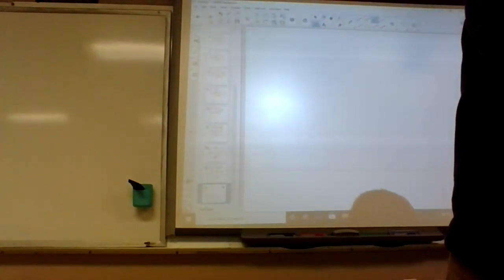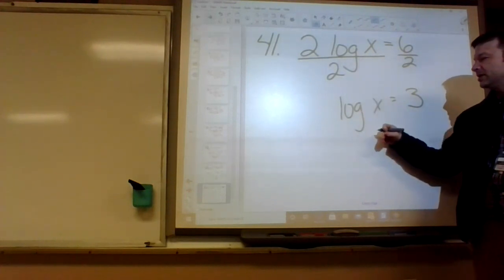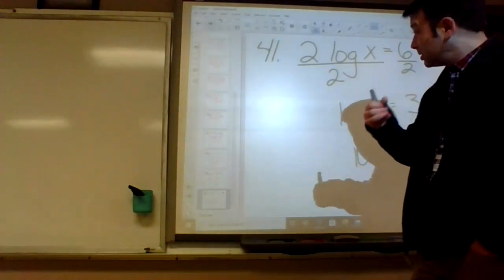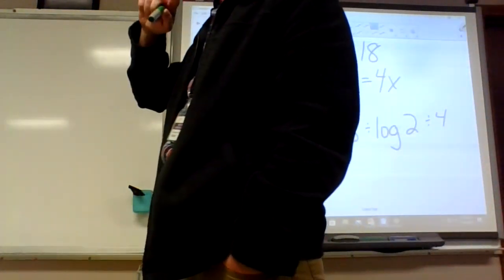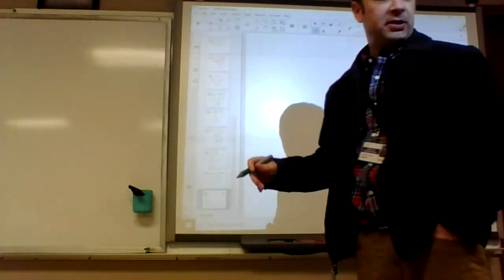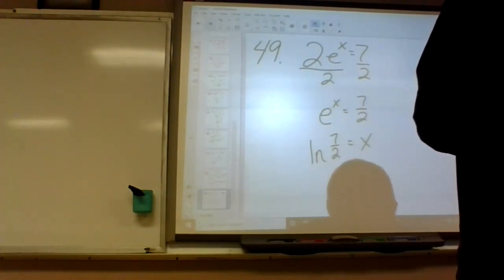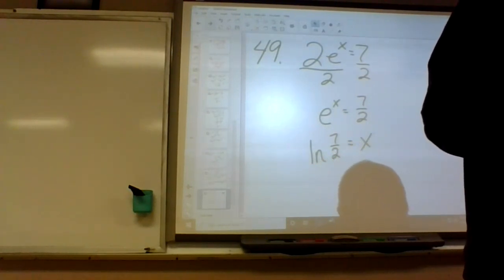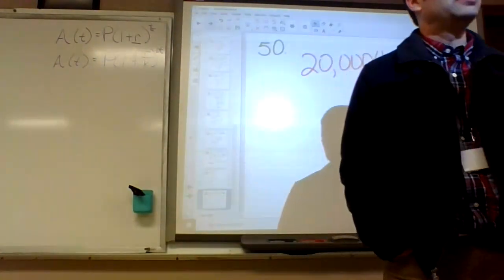Chapter 8 Review (finish)